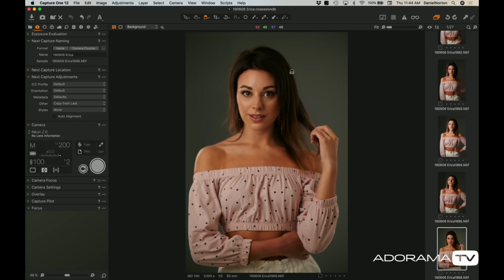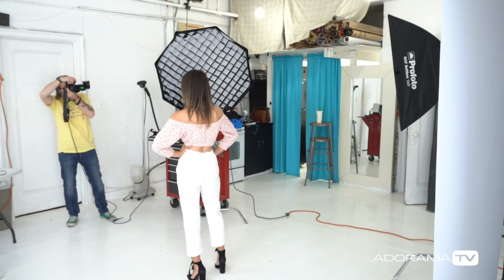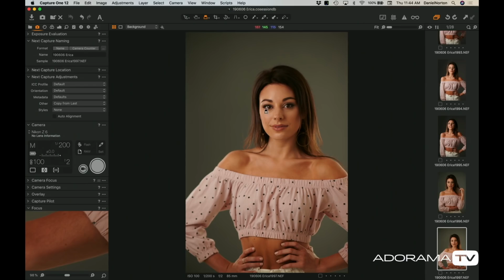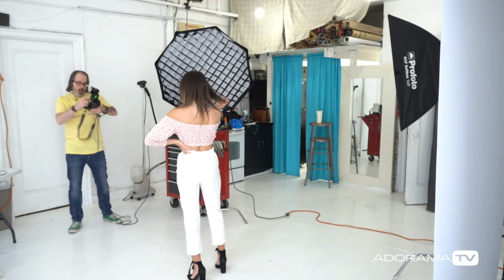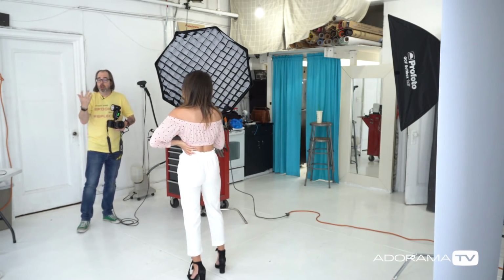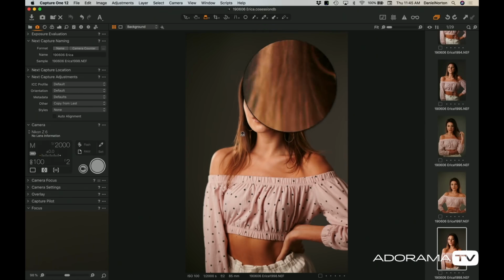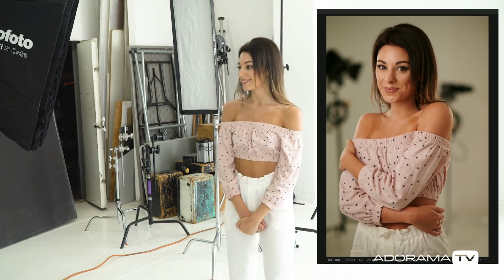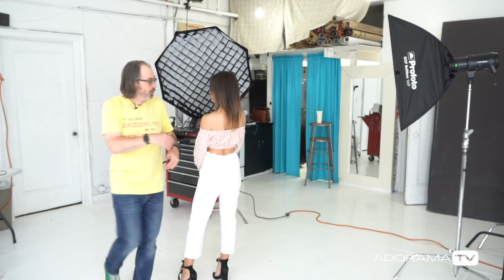Chose your Focus - DOF and HSS in Practice: OnSet ep. 232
Join Daniel Norton OnSet as he explores circumstances where shooting wide open is important... as well as when closing down your aperture can be the best solution. In addition, we explore a bit of High-Speed Sync (HSS) which allows us to always be able to choose our aperture no matter the lighting conditions.